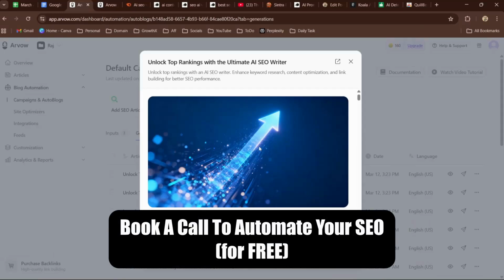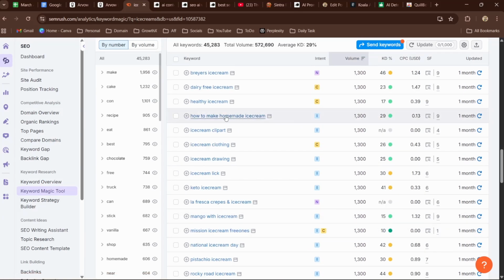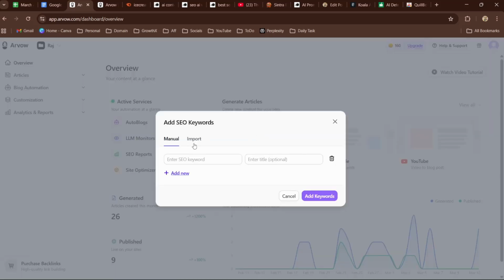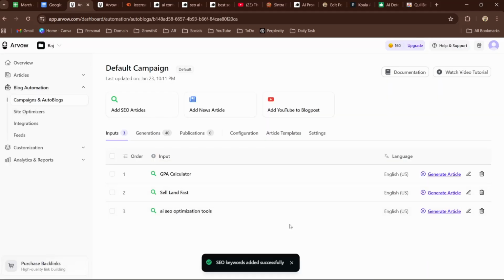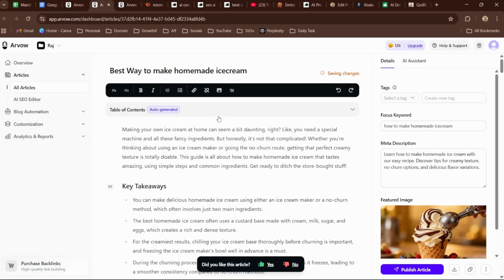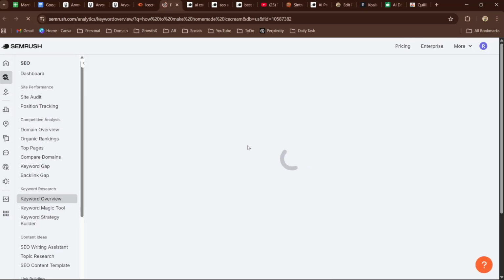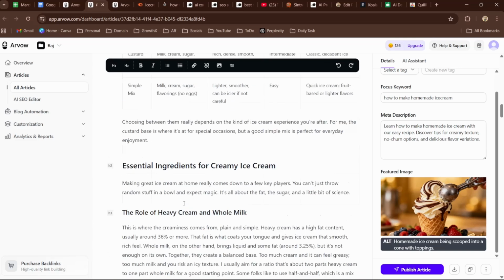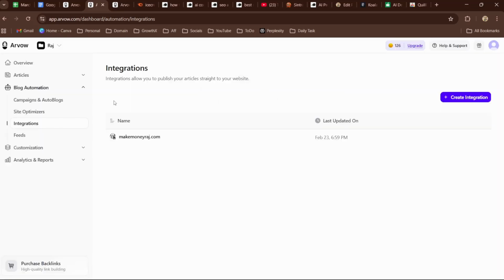How to Use AI to Research Keywords and Write Content in One Go